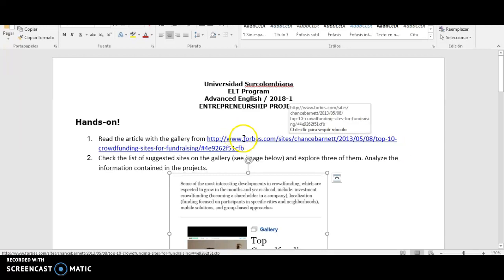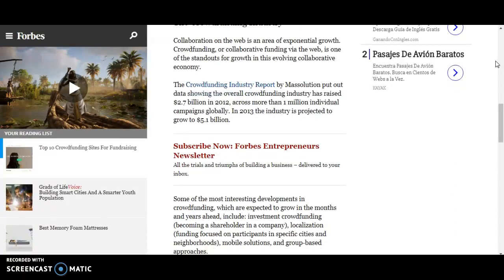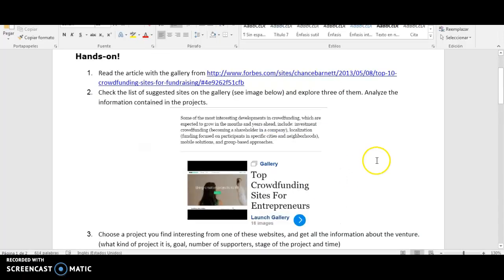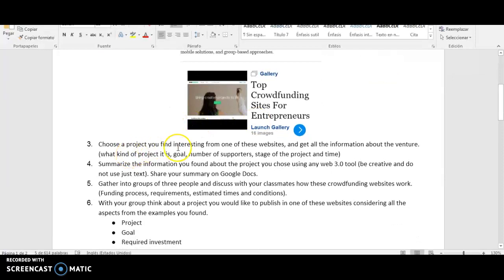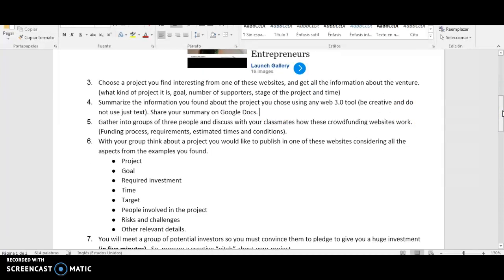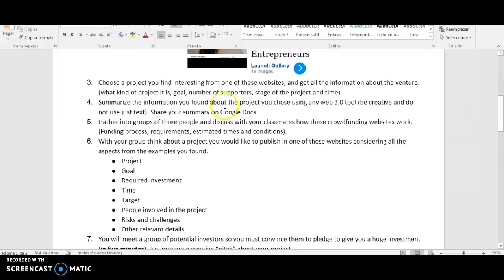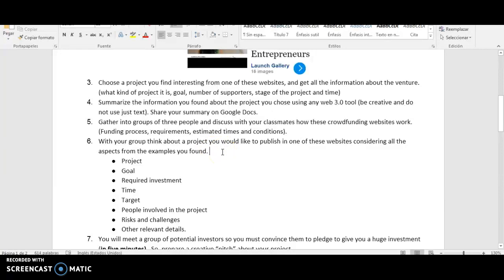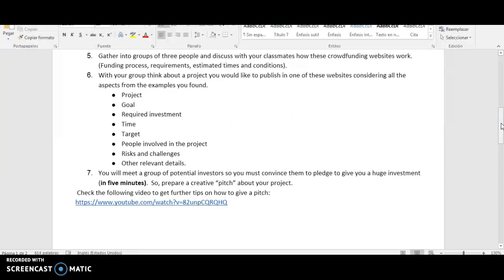USCO Advanced English - Entrepreneurship project 01